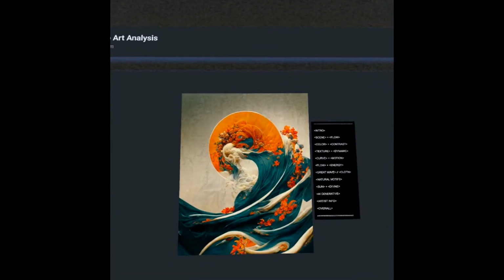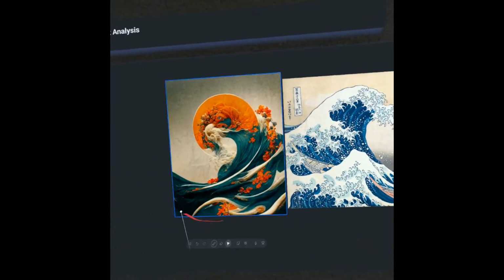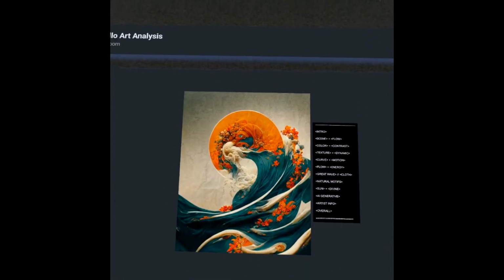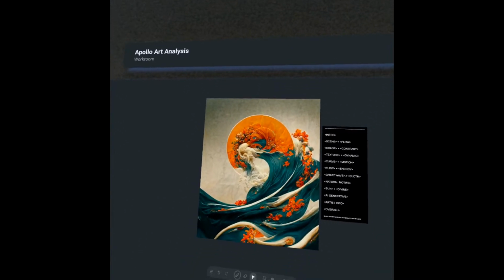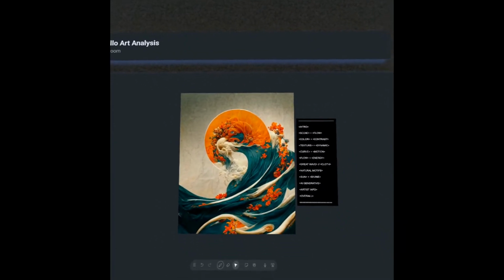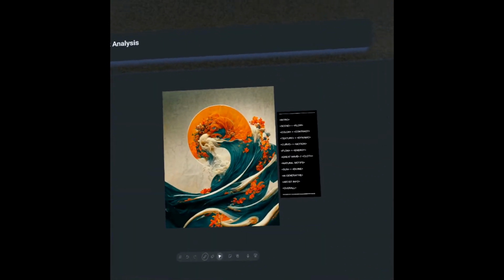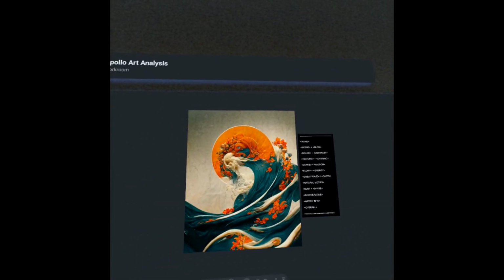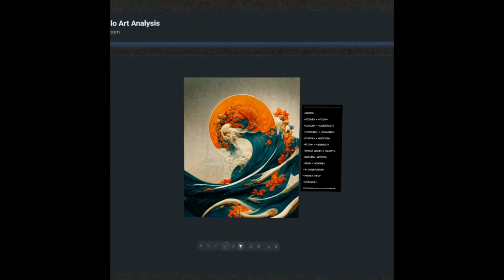"Nishi / Kigoi" - Will Toulan | Apollo Art Analysis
Created by Will Toulan, this AI Generative painting presents a roiling blue cloth reminiscent of Hokusai’s The Great Wave as forms of natural motifs strike against a fluorescent and radiant orange disc.

Conveyed through the consequential medium of AI Generative art is a chaotic composition presenting points on implied motion, energy through texture and the divine forces of our natural world.

At first glance we note this highly intricate fabric set in a roiled flow in front of a fluorescent orange disc. This fantastique flow feels quite lavish as it lays weight towards the left half of the spatial composition.

In the realm of color we see the main foundation white with a blue contrast set with the rarest flares of orange. These colors work to convey a dark-on-light contrast which accents form brilliantly while catching the attention of all who stand before it.

When we take a look at texture within this work we primarily find the silky and the smooth. Such a sight displays this dynamic visual experience that also contributes to a striking sense of motion.

Notice the constant curves seen across every part of this priceless piece. These craft a striking sense of vivid visual energy in immense degrees of implied motion.

With this fanatic flow we can’t help but feel as if we’re witnessing the natural order of the cosmos. Most notably in the context of this extreme sense of energy invigorating every part this captivating composition.

In many ways this piece mimics the dynamic motion and visual energy of Hokusai’s The Great Wave. This fabric or cloth, or ocean wave, is truly a delicate yet divine force to be reckoned with.

There exists these natural motifs seen everywhere from form to literal life in the form of fluorescent orange petals. This archaic and primal force almost feels as if its an evolved display of the timeless forces of our natural world.

This fluorescent orange disc set in center space reads reminiscent of a resoundingly radiant solar symbol. One can’t help but note how this disc denotes the divine degrees of such an archaic symbol…

With the dawn of the AI Generative age we’ve witnessed the masses empowered with highly accessible means of creative expression. What’s next now that we have such profound power at at our disposal?

Will Toulan is a career 3D artist who made his premier debut in the Apollo Art Archive on the 28th of October in the year 2021.